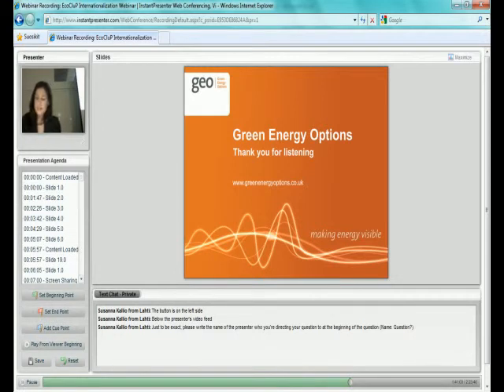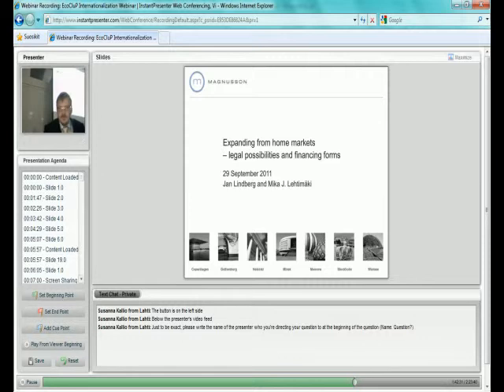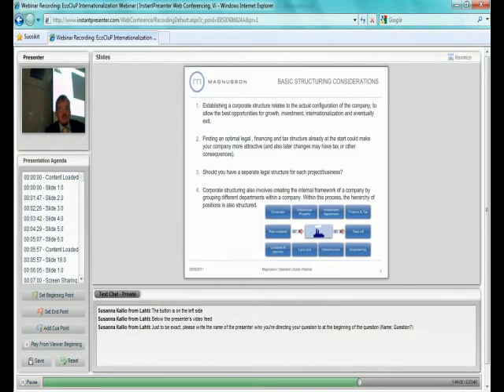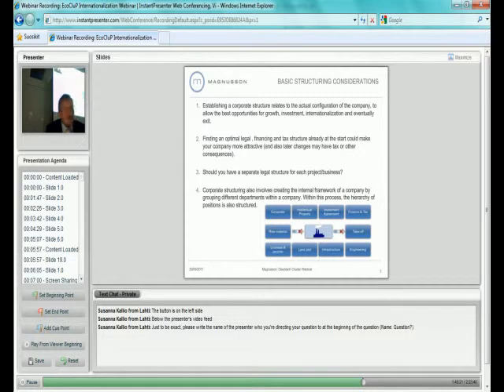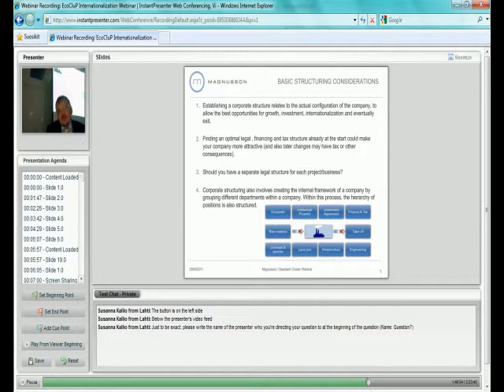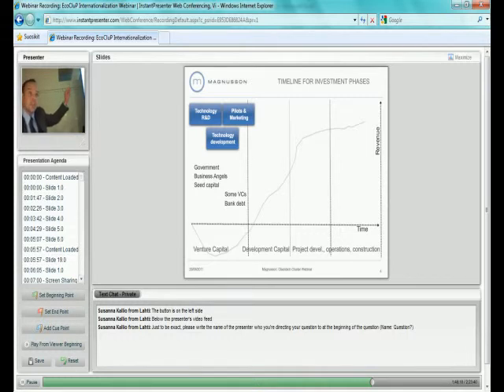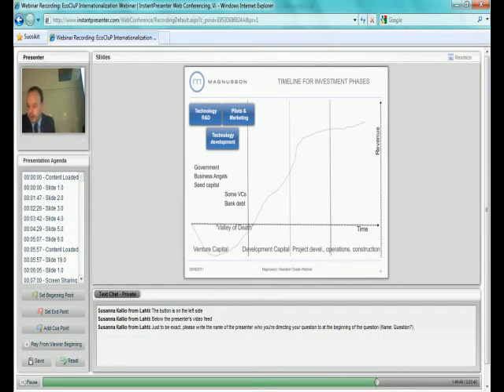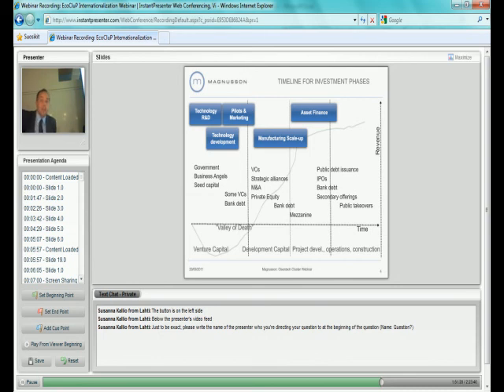Expanding from home markets, Jan Lindberg and Mika Lehtimäki 1/2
EcoClup Internationalization Webinar September 29, 2011 part 9/11